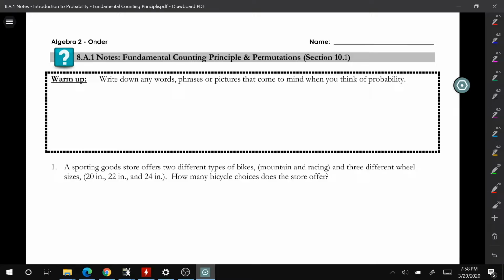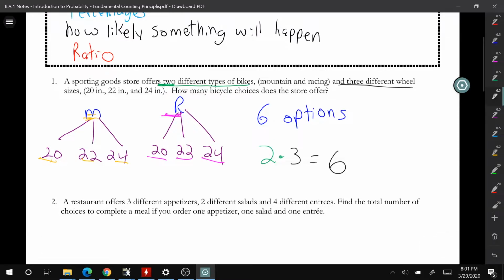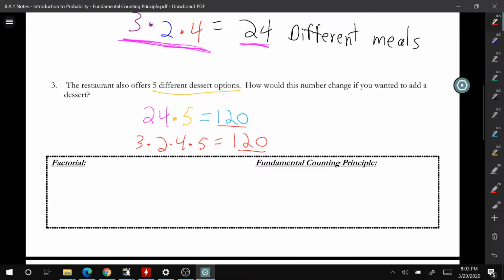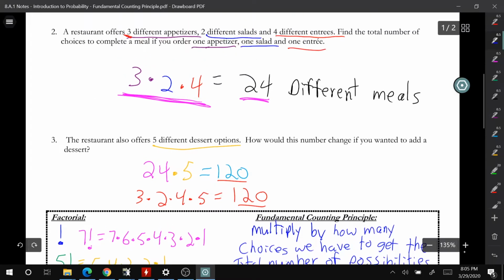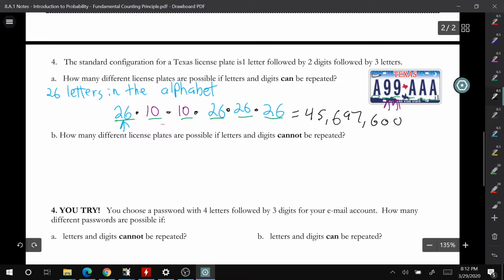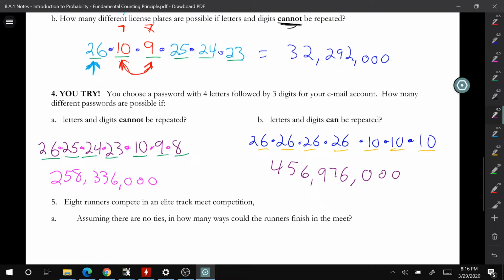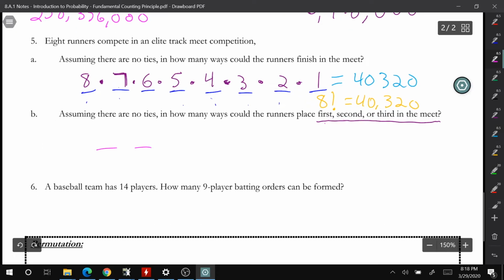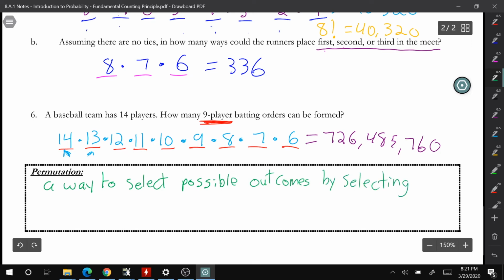Algebra 2 8.A.1 Fundamental Counting Principle